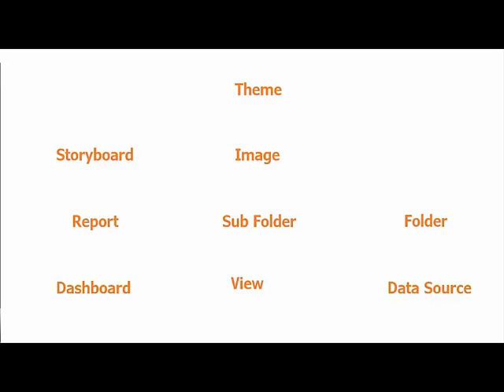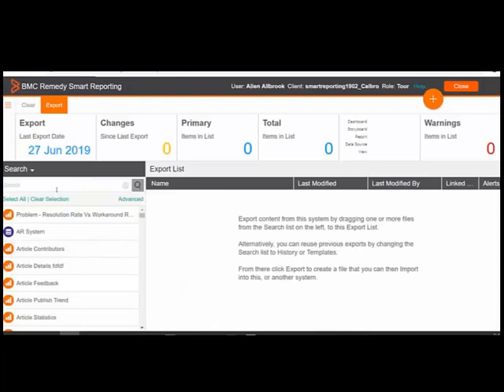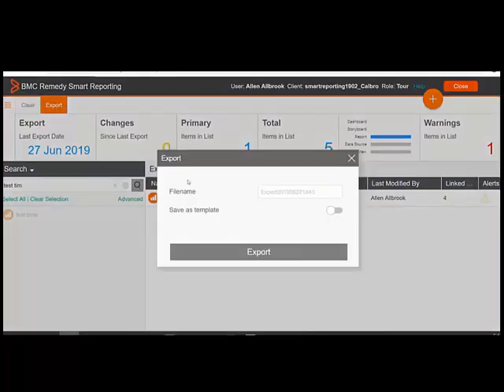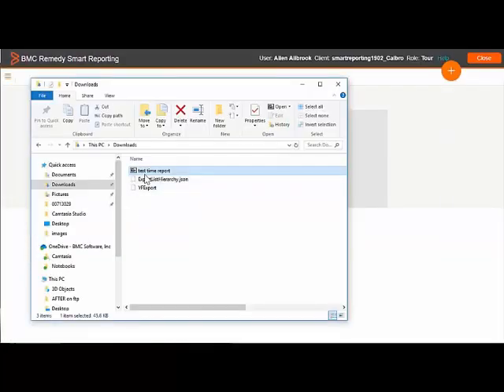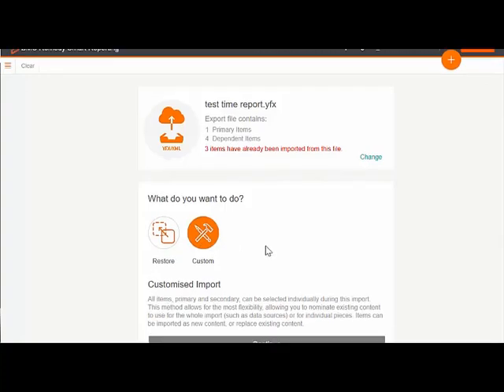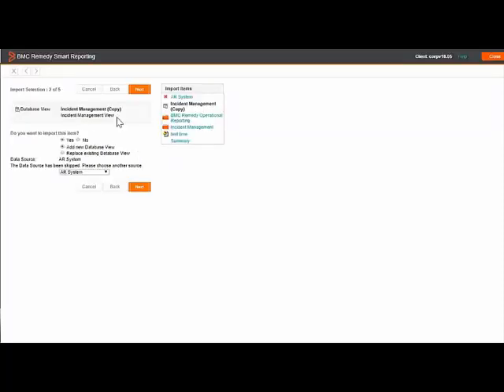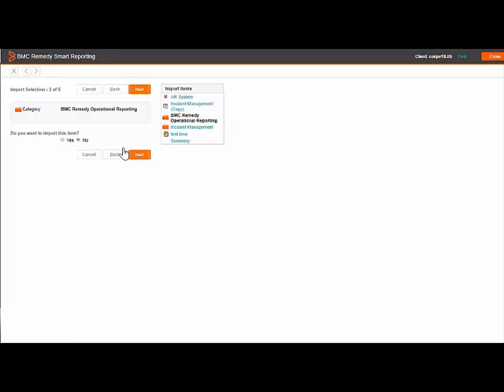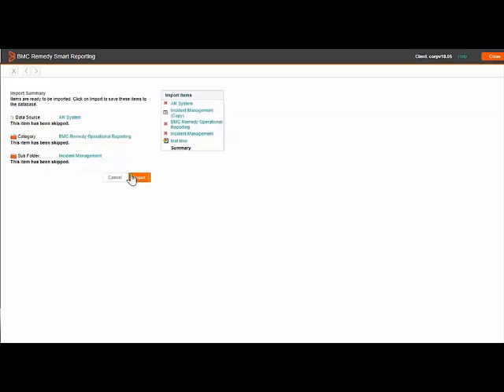How to Import/Export content and dependencies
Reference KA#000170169